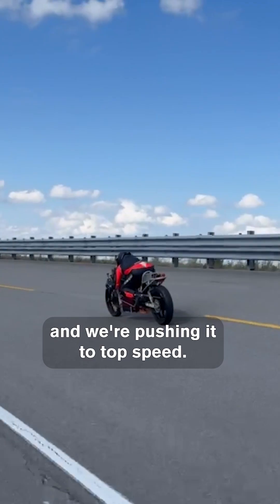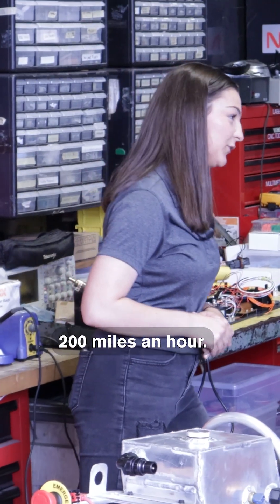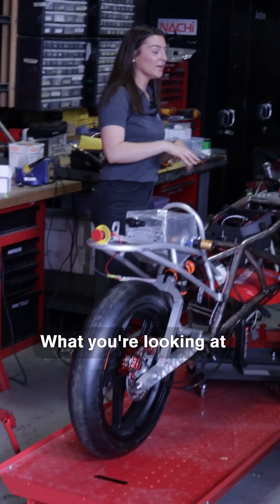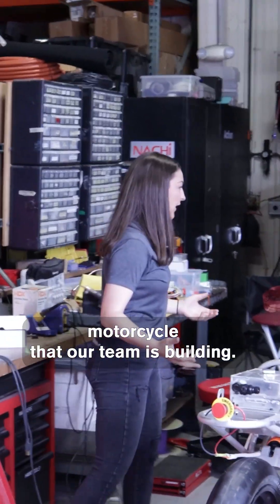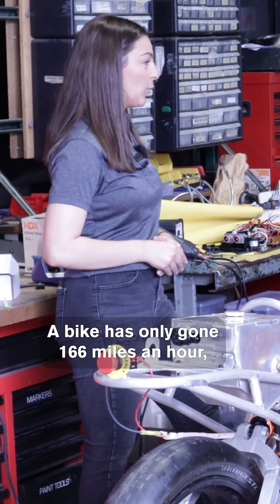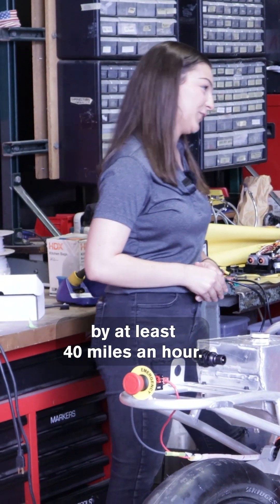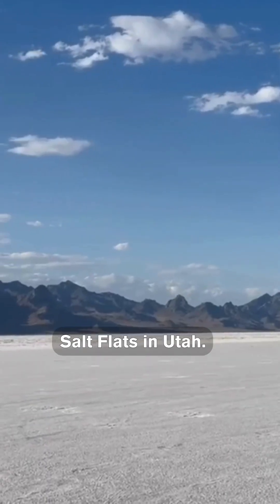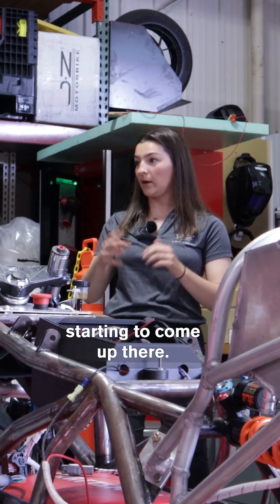200 MPH Electric Motorcycle | Sophie’s Electric Road Trip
How fast can an electric motorcycle go? In this episode of Sophie’s Electric Road Trip, Sophie Shrand of @sciencewithsophie visits Ohio State University’s Center for Automotive Research, where Laura is working on an electric motorcycle that could go over 200 miles per hour! This will be done with batteries, an electric motor, an inverter, and an electric powertrain. When it’s completed the electric motorcycle will be tested at the Bonneville Salt Flats in Utah.